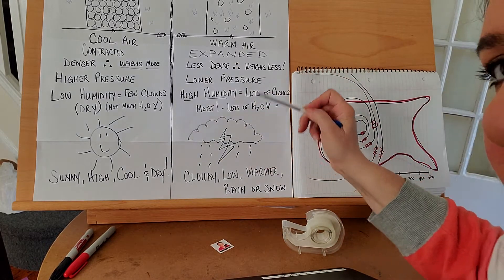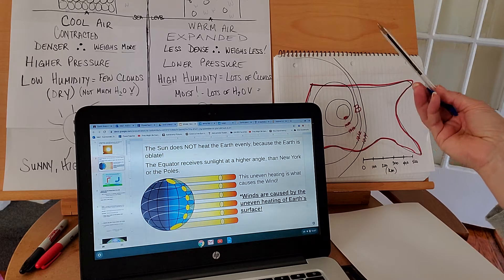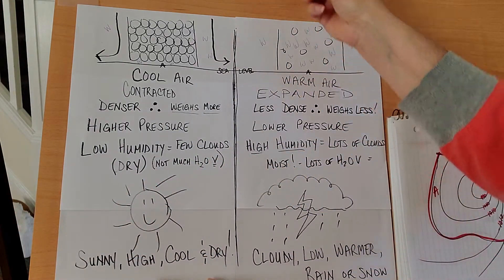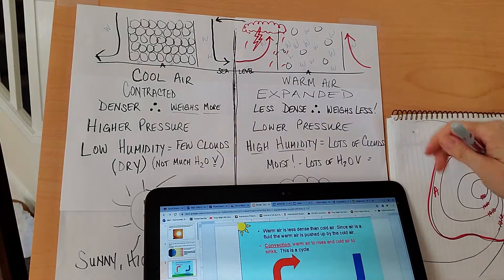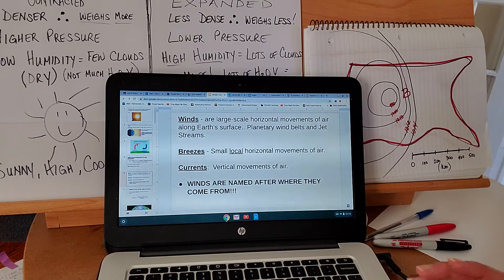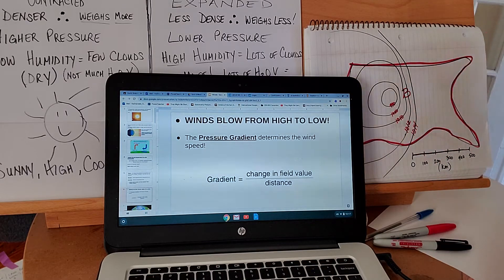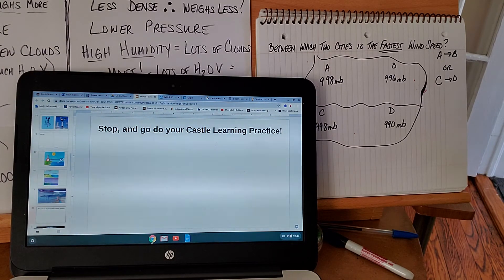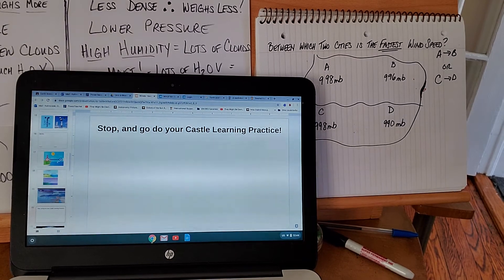Mrs. K's Wind's & Breezes